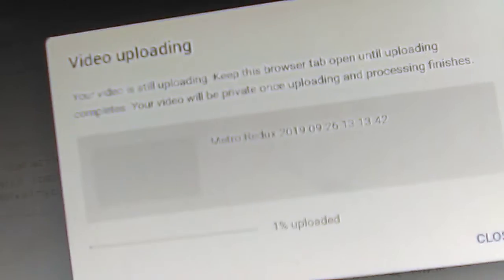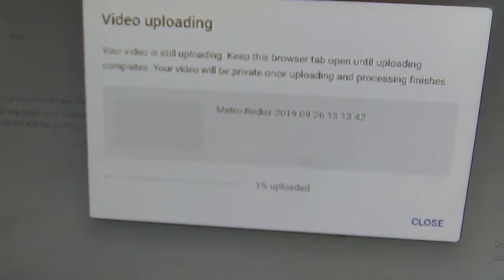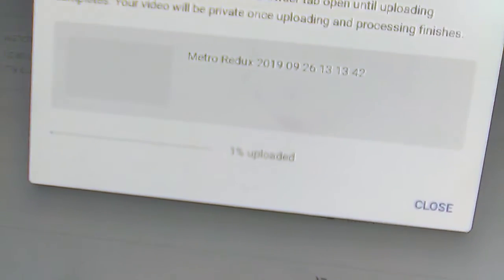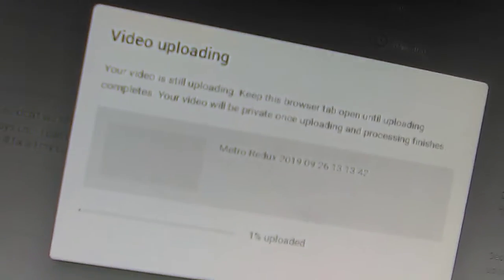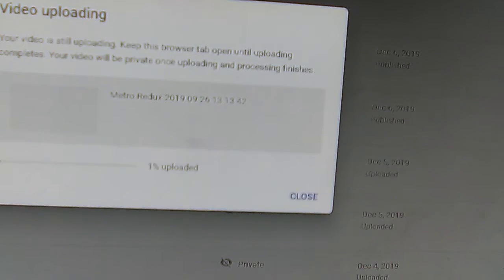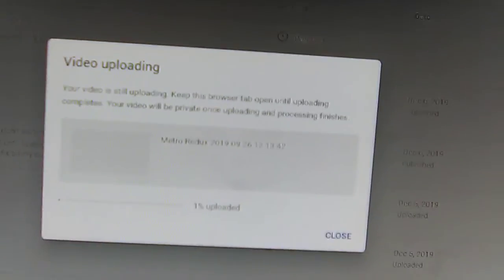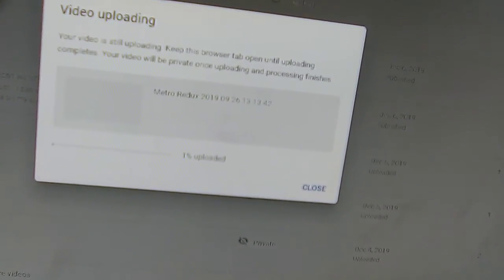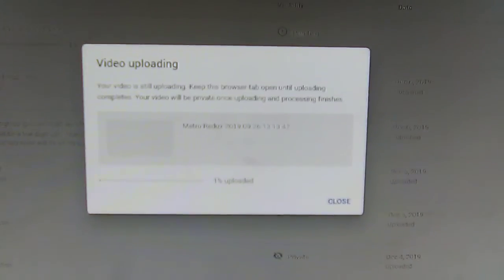I'm trying to do this the hard way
Do you think the bit at tend was to much?